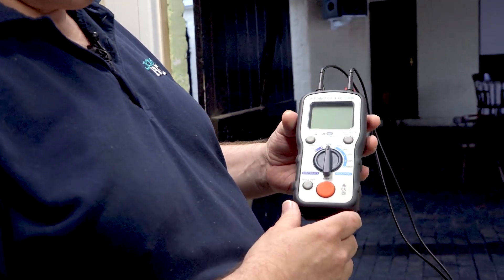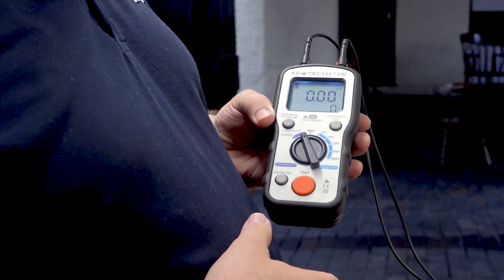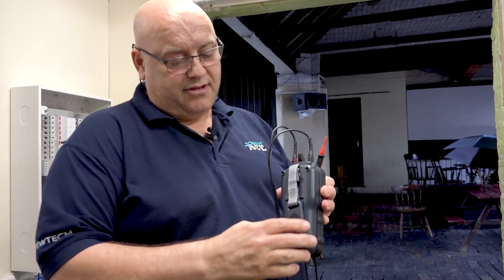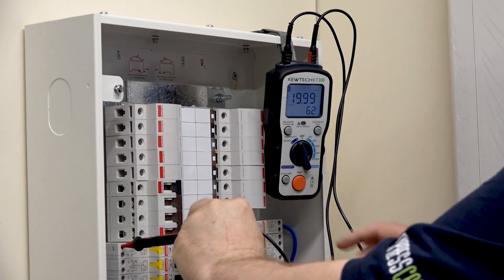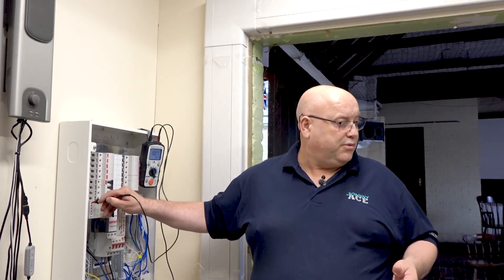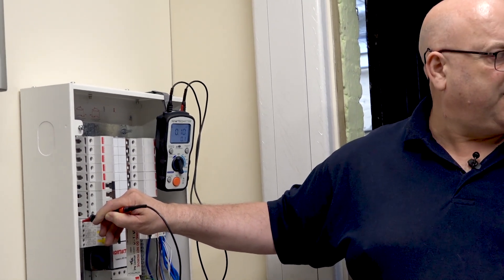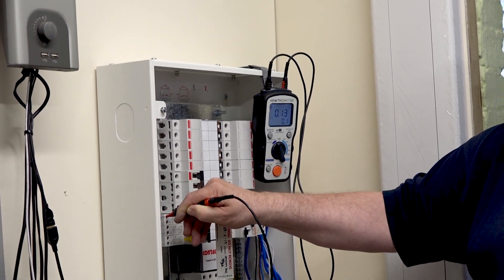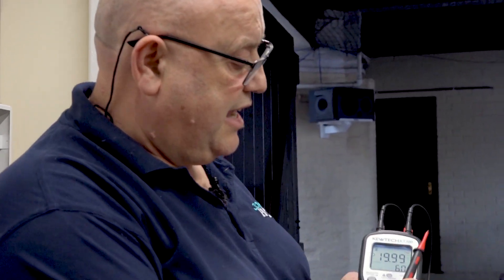KT300 On site testing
Johnny Ace is doing some on site testing with the new KT300 Insulation & Continuity Tester.